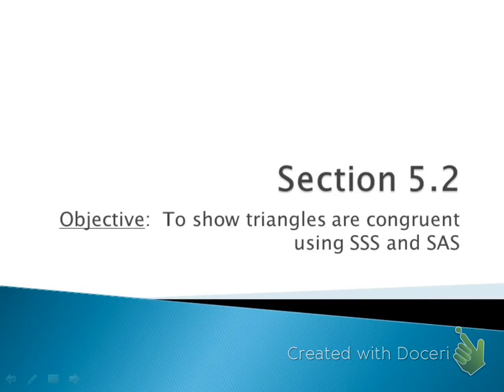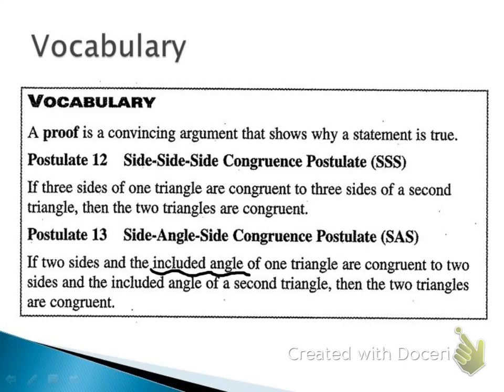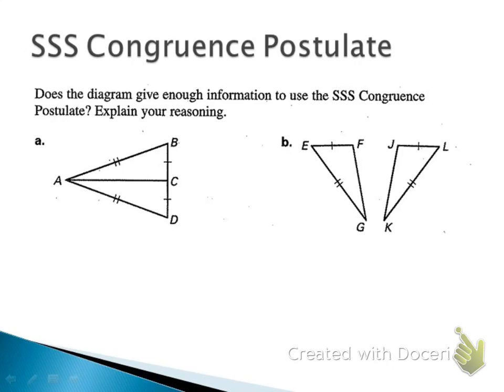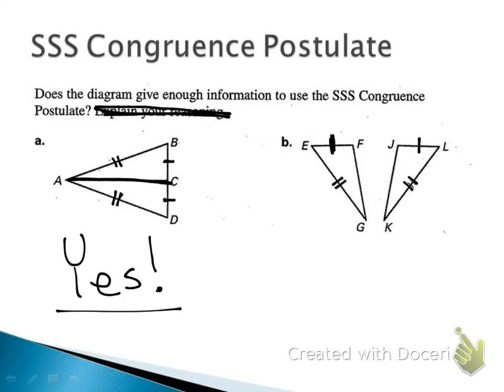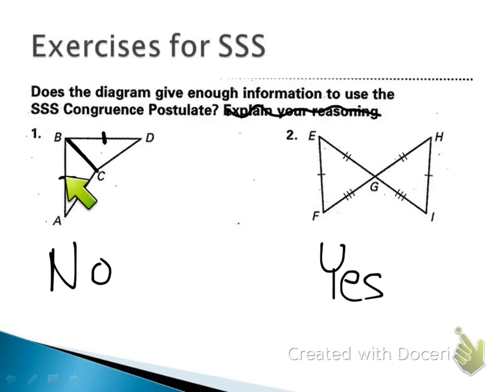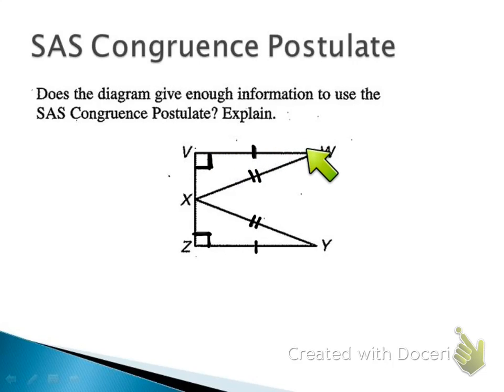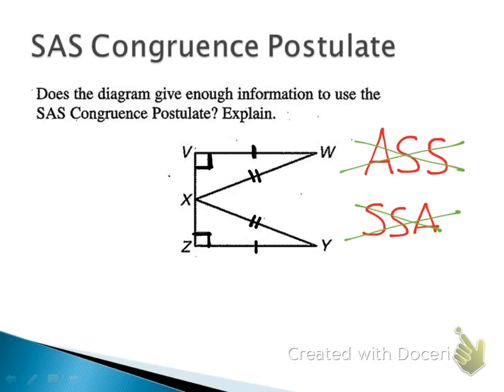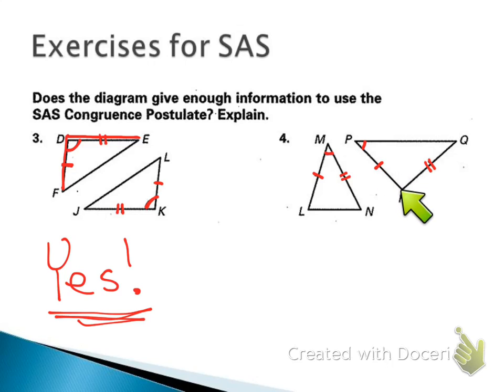Geom T Sec 5.2 1/7